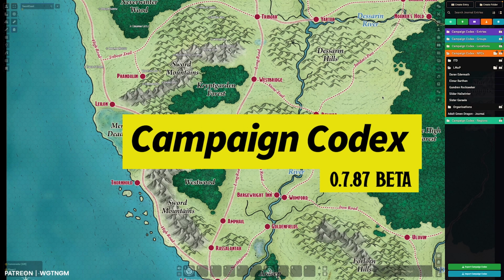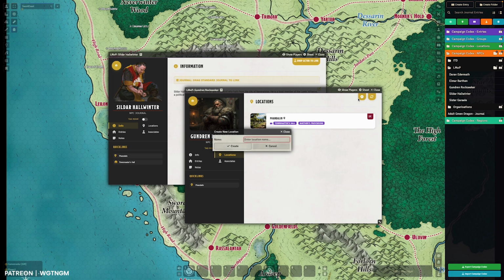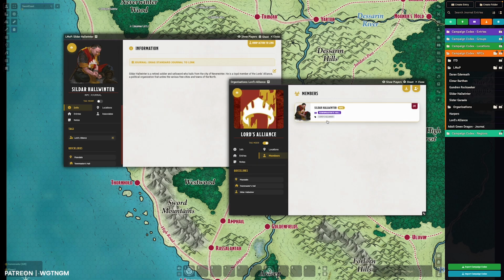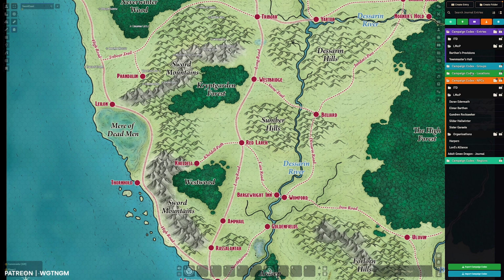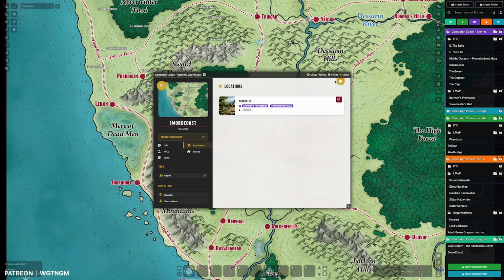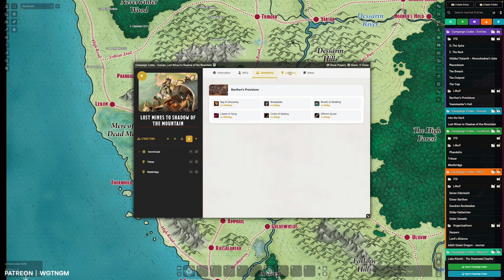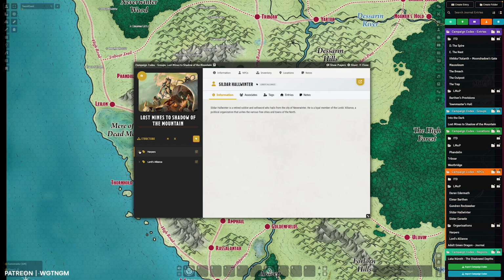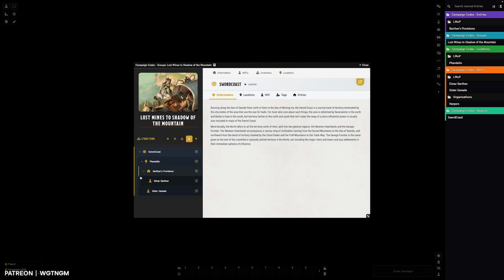Campaign Codex 0.7.87 beta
Quick overview of the updated features in 0.7.87 Beta.

There have been substantial changes to the backend, UI, player permissions and the implementation of a tagging system.

Jump on to discord to see the work in progress and features that are coming.

The module integrates five sheet types into Foundry’s journal panel. Campaign Codex complements Foundry’s core journal system rather than replacing it, preserving existing content. Each sheet type supports linking with scenes, actors, and items, creating an interconnected network of campaign information.